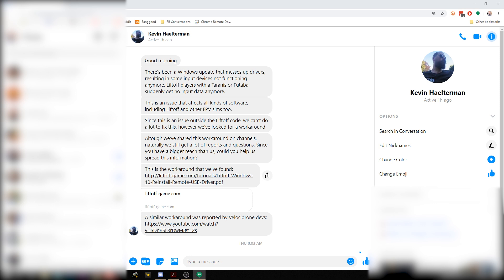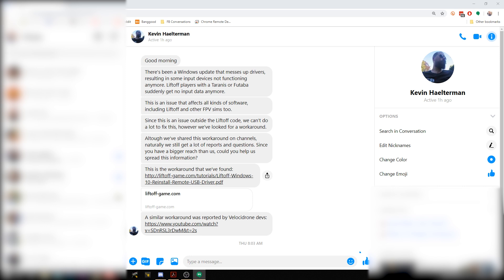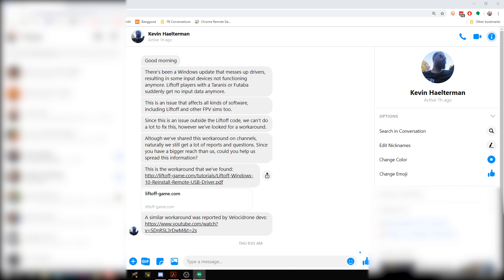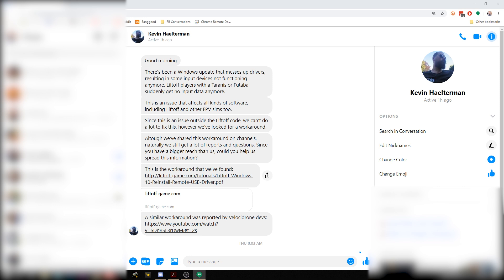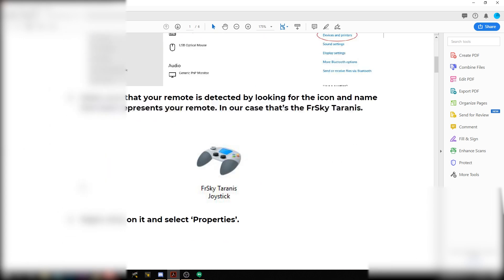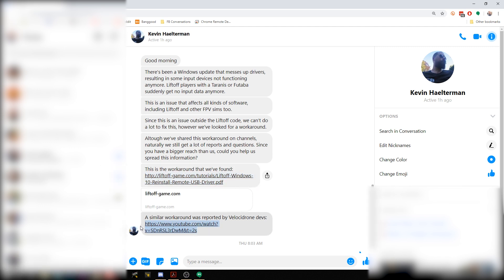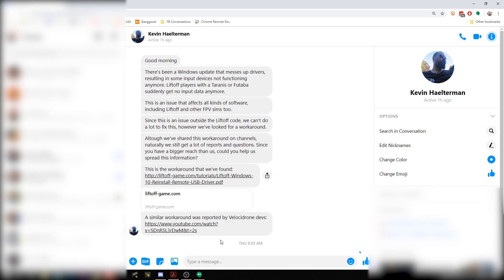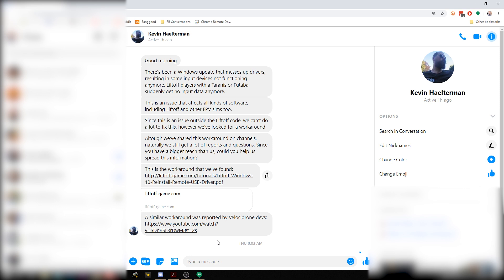Windows Simulator Controller Stopped Working HOW TO FIX